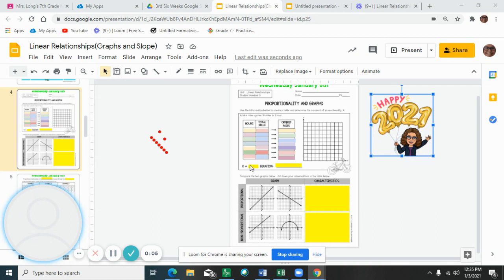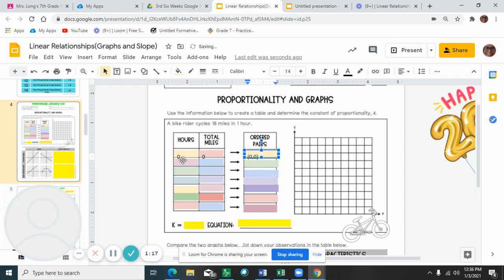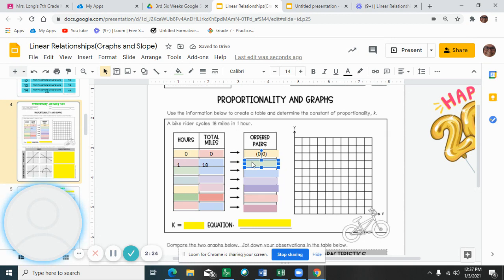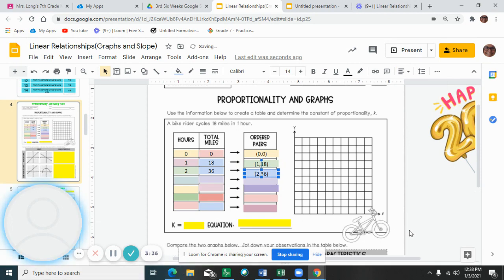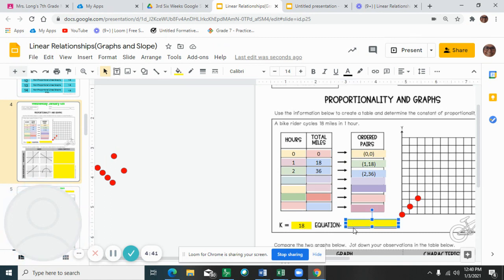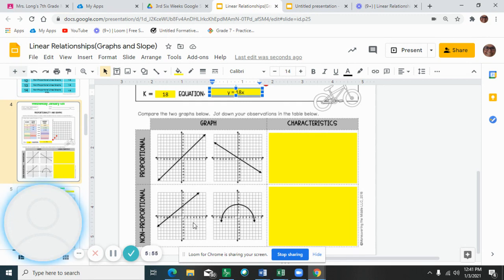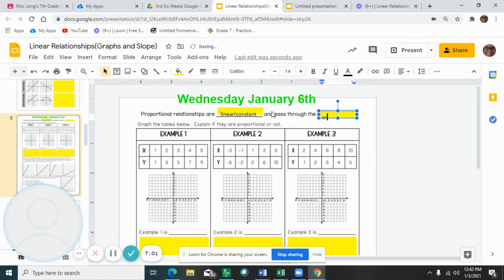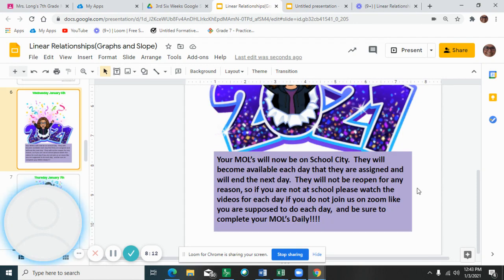Linear RelationshipsGraphs and Slope Google Slides 4